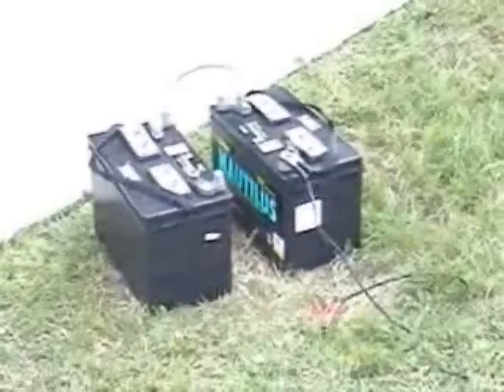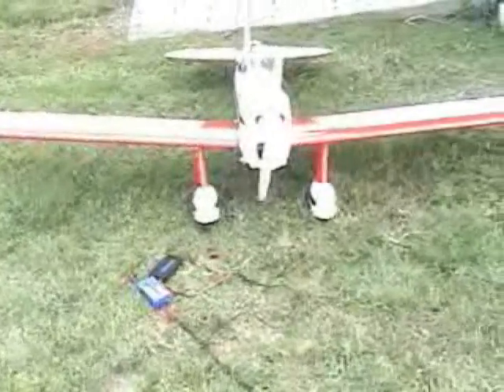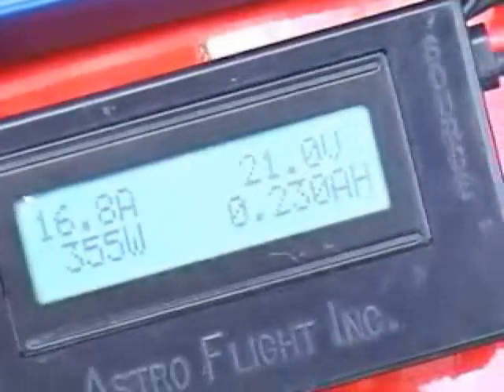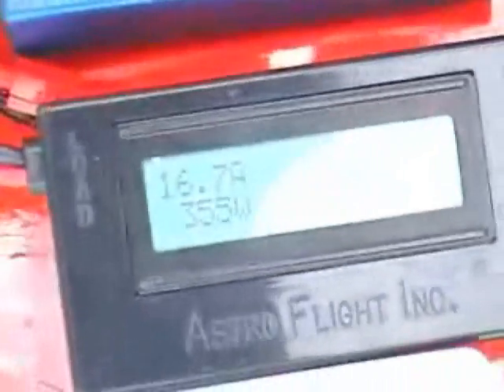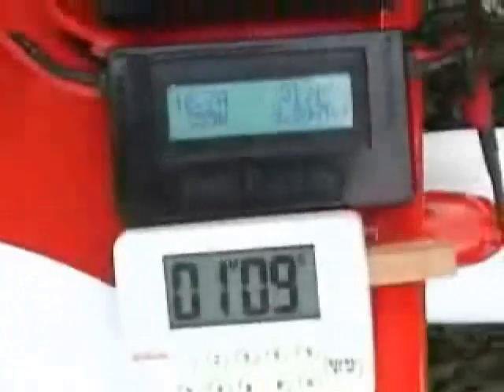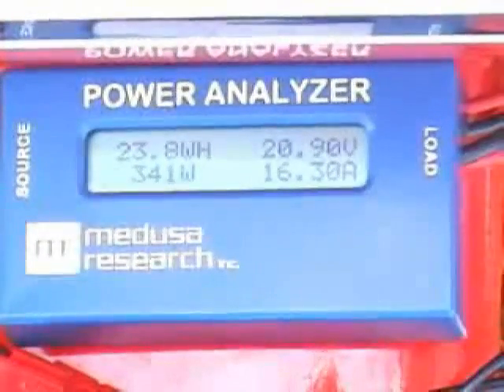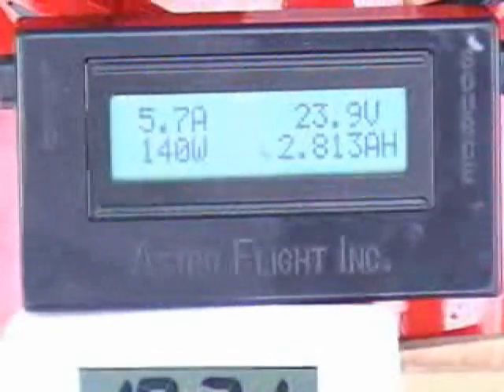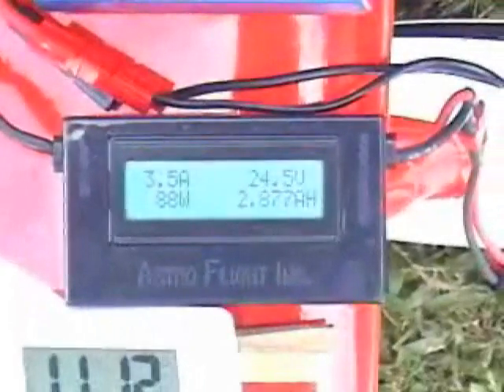6s2p A123 Direct charge method video#1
6s2p A123 direct charging method using two 12volt batteries in series